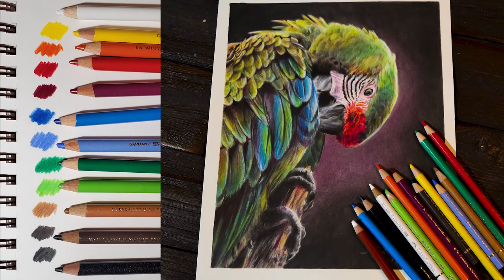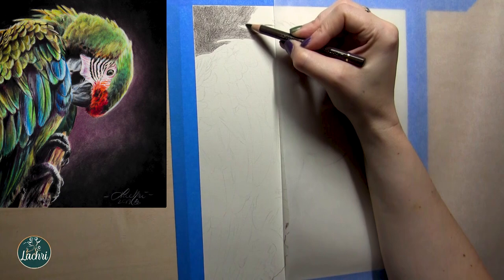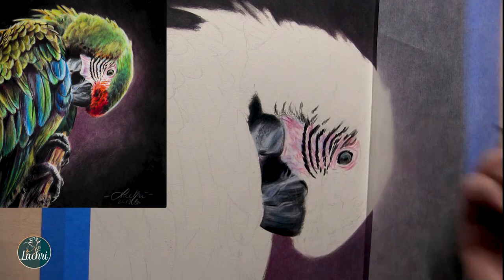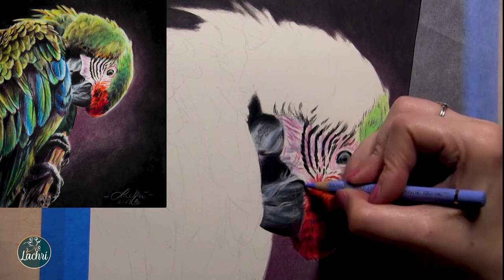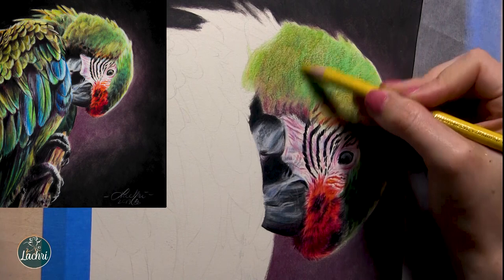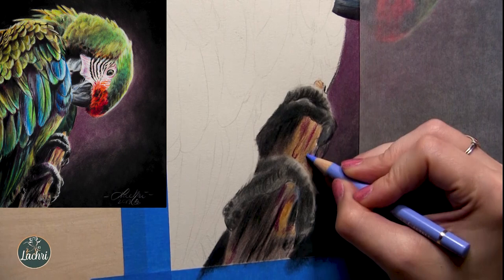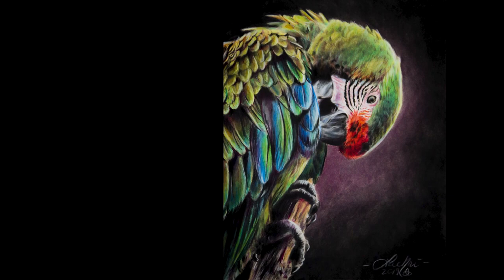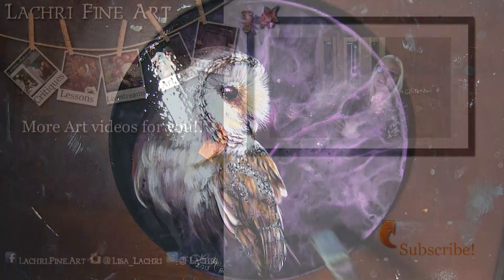Pro Colored Pencils on a Budget! Only 12 colors!! Lachri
Do you wonder how to get started with Colored Pencil on a budget while still using professional supplies? I'm showing you today!
Is a basic set of 12 colored pencils enough or do you need the full set of 120?

Start improving your art now! tutorials!

Want more slow tutorials? for as little as $4/month! I have over 200 lessons for you to watch right now!!

★ Strathmore Drawing 400 medium
★ Polychromos set of 12

Other supplies I like but not must-haves to get started-
★ Drawing Board

Oil painters, this is the varnish I used at the end of the video on the oil over acrylic painting - Gamvar

I'm using OBS for the stream and running everything through an MSI gaming laptop